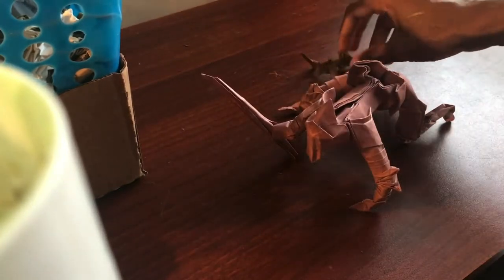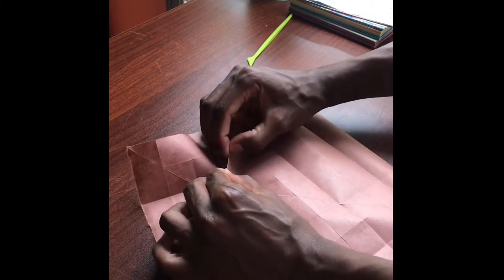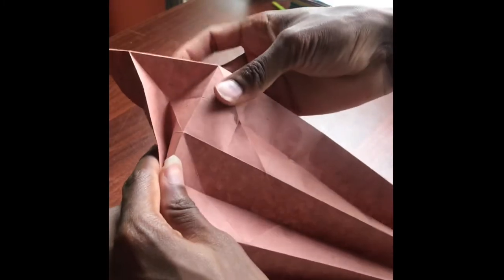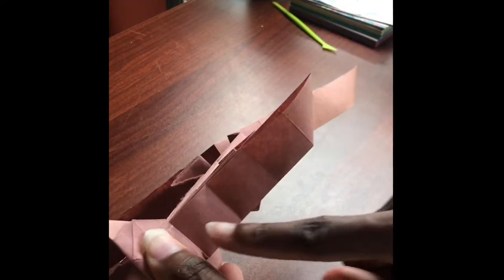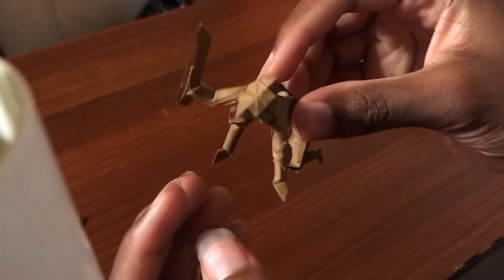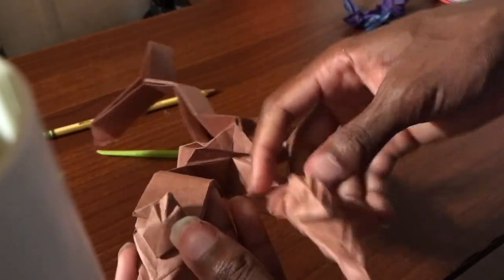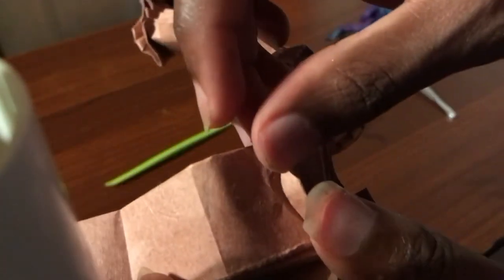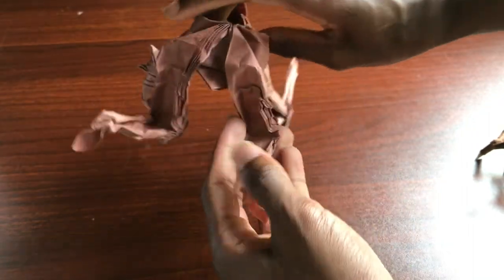Origami Outrider knight full tutorial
In this video I make one of the outrider knights from dark souls 3

Im so mad I accidentally Filmed In portrait mode for about half of it I tried to fix It but this Is the best I could do with my current skill set and equipment ,but! It’s a lesson learned.

If you hear people in the background that’s because I live with 13 people who are all family lol I tried my best to edit out most of it but there’s never really a quiet moment in my house 😅

This video took me 10+hrs to edit and it’s not were I want it to be but if I stay consistent I will get better and faster I hope you like it and stay tuned for more

Also I have an instagram (Khamarie Perry) where I post my models you can check it out, if you like what you see and want more then drop a follow I guess

Other than that I pray for your success and have nice day ;)